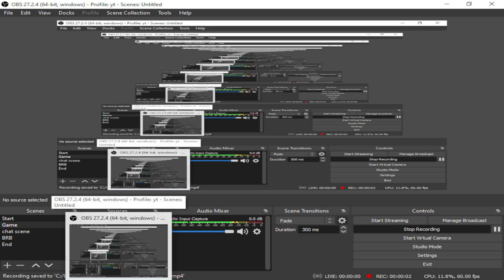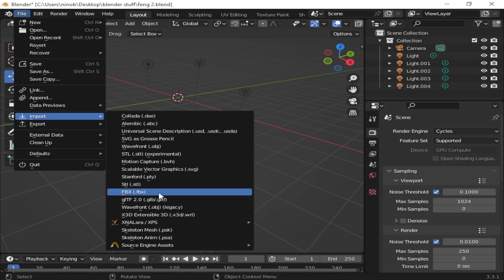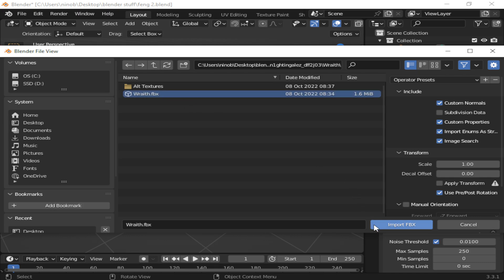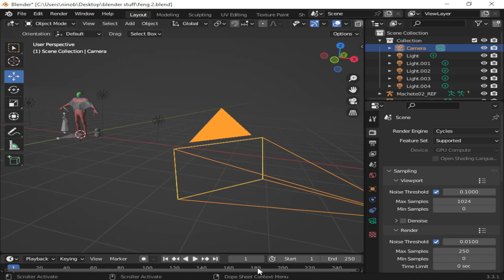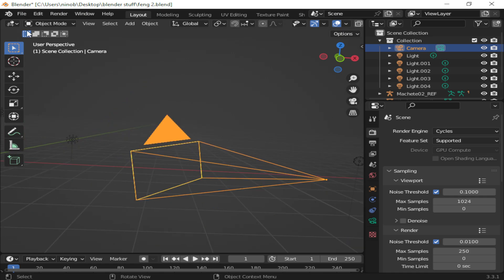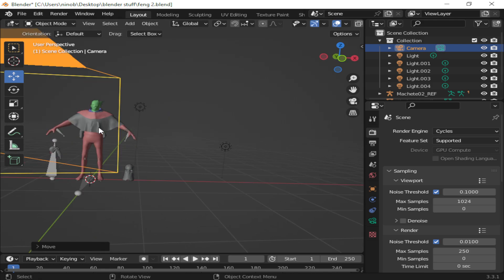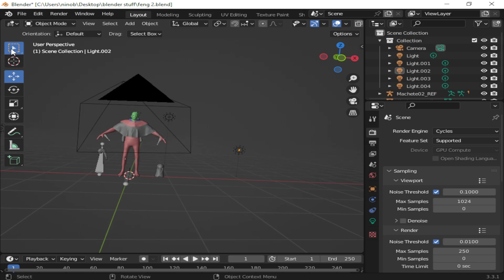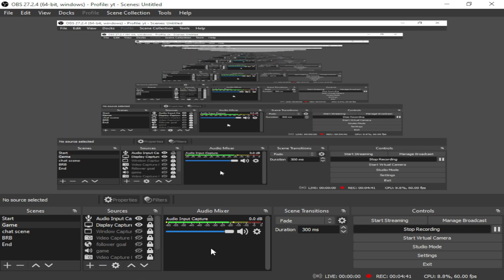How To Import Dead By Daylight 3D Models Into Blender Easy 2023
Check out more vids on my channel, I game and I have my discord in the link below if you need help or artwork.